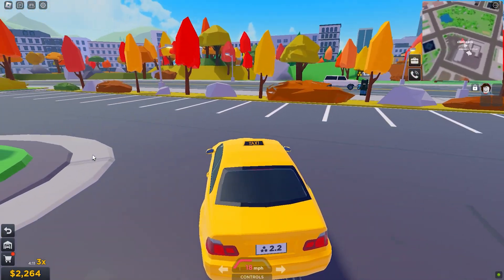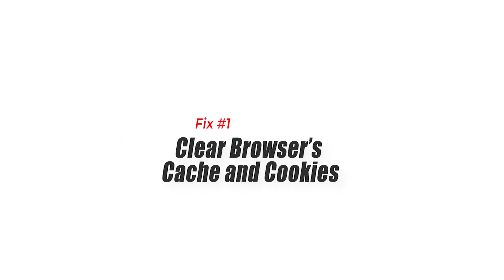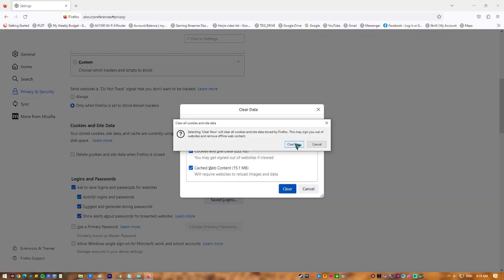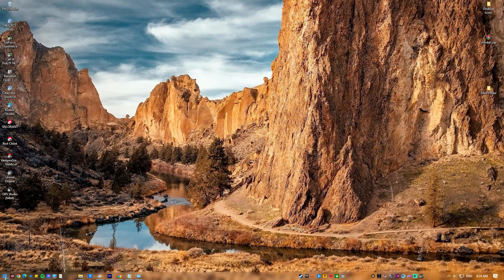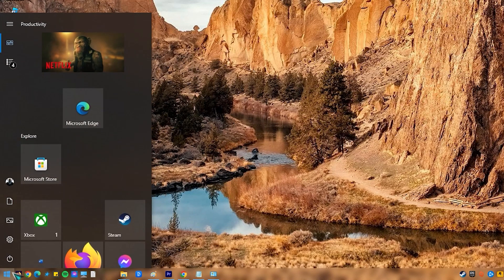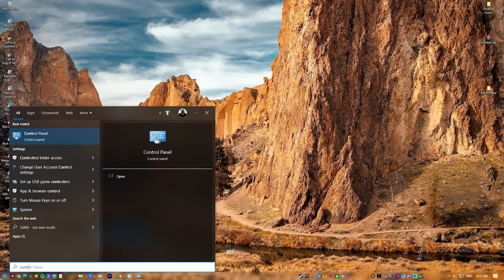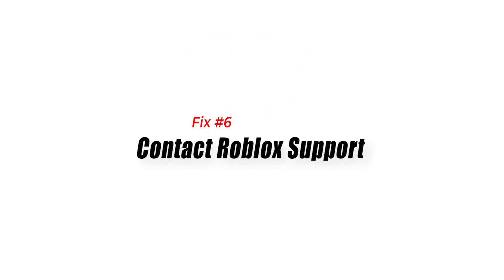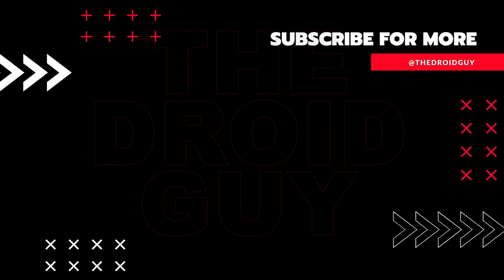How To Fix Roblox Error Code 400 [Updated 2024]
Roblox is a well-known online gaming platform that allows users to create and play games with other players from all over the world. Unfortunately, when attempting to access the game, players may face problems.

One such problem is the Roblox error code 400, which occurs when the user's computer is unable to connect to the Roblox game server. This error happens when the user's computer is unable to connect to the Roblox game server, preventing players from entering the game.

These are the solutions that you can try: